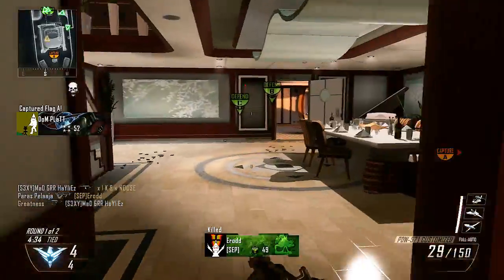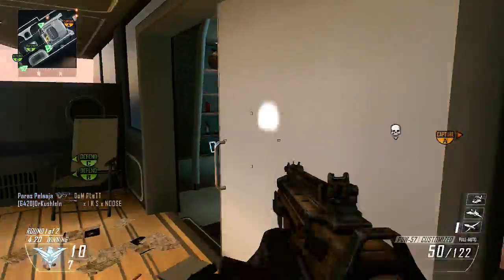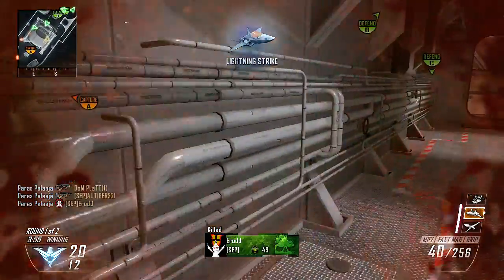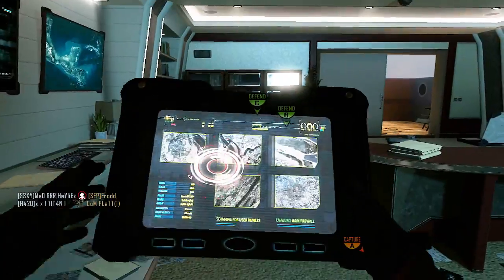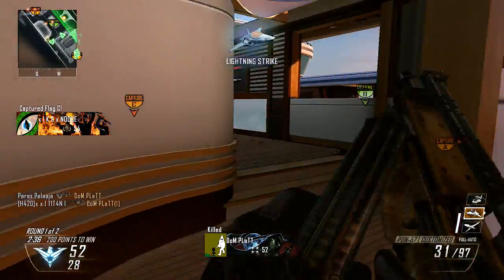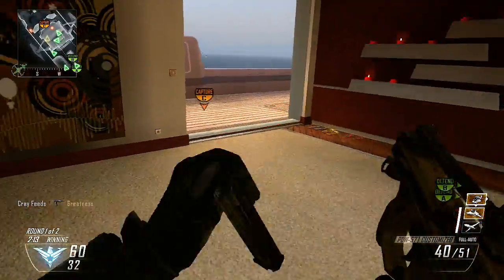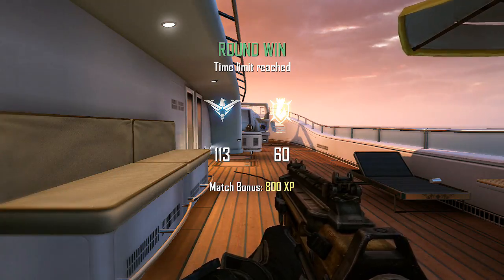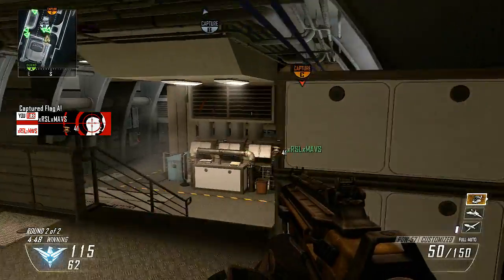Black ops 2 BEASTING!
hopefully you hoes enjoy this.